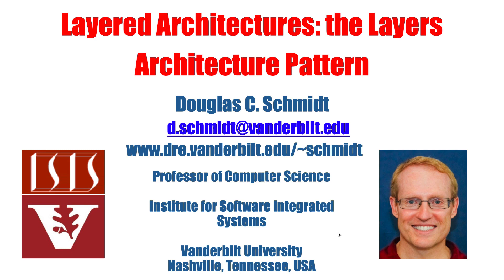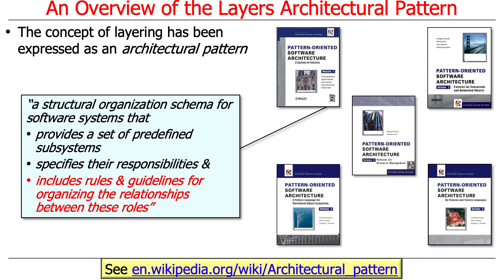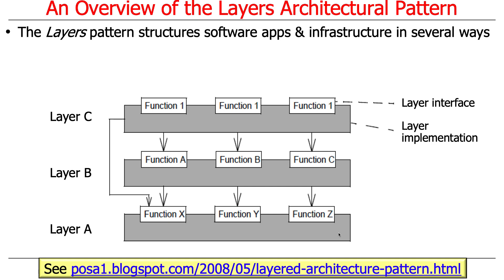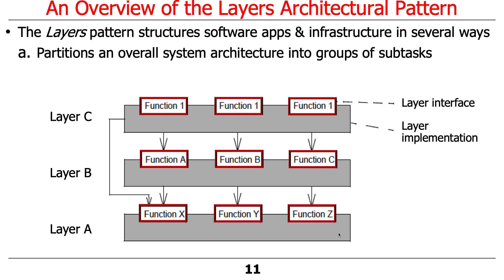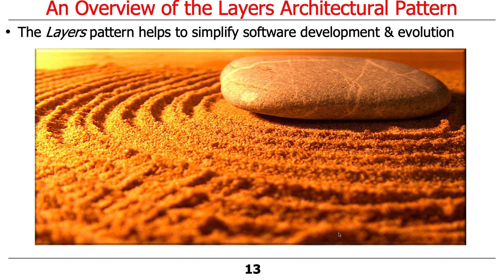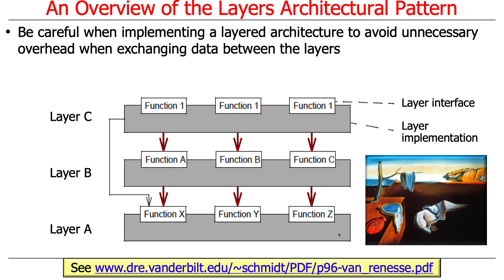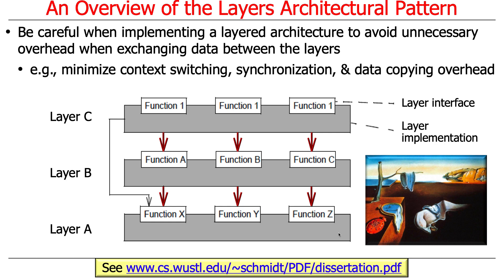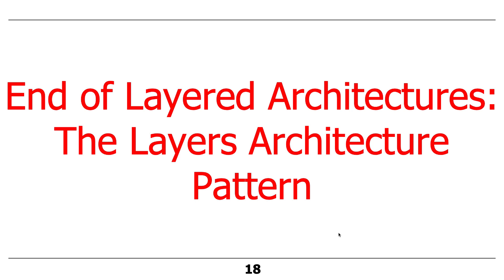Layered Architectures: The Layers Architectural Pattern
This video describes the structure and functionality of the Layers architectural pattern.